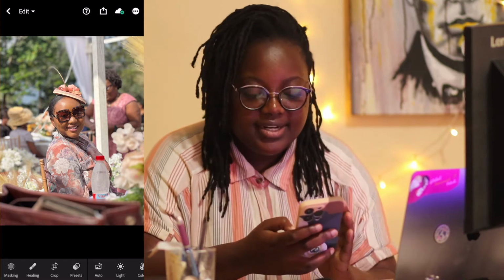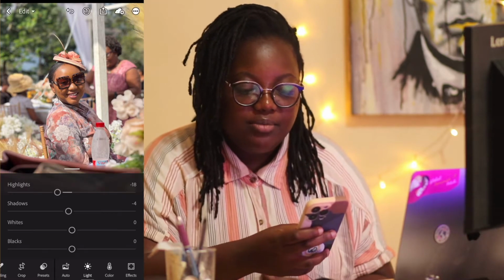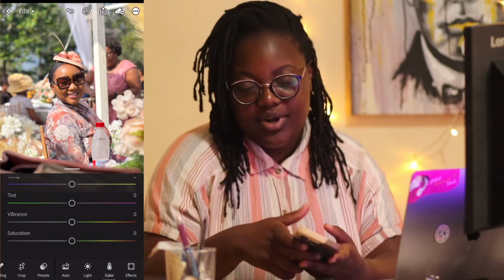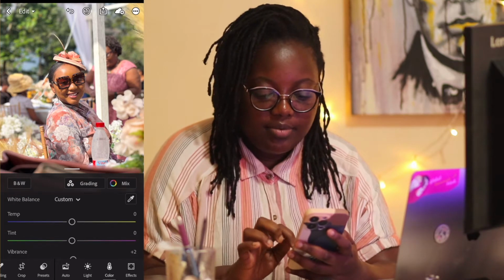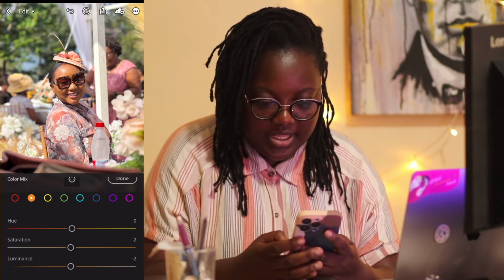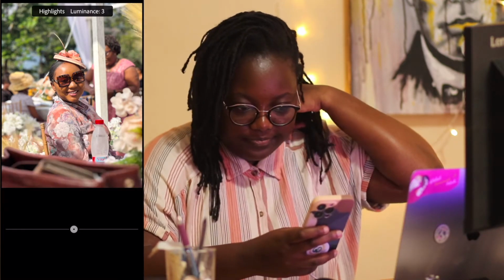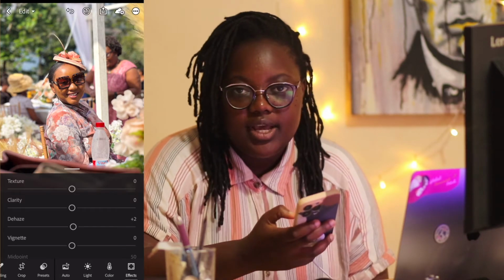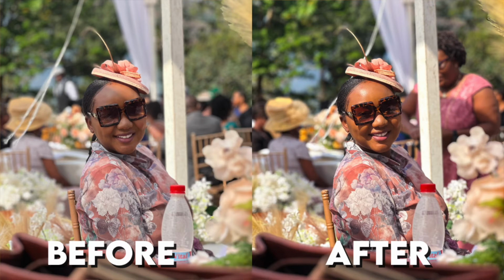VLOGTOBER 008: Edit with me, Lightroom and Phone Photography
Hey Guys! Its video number 8, and for this video I will be walking you through my editing process. I hope you enjoy it.